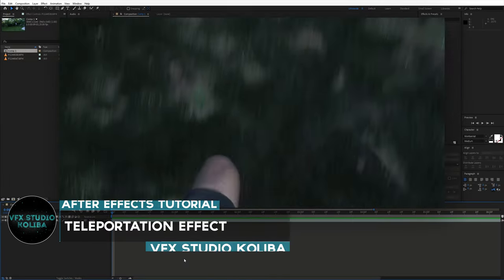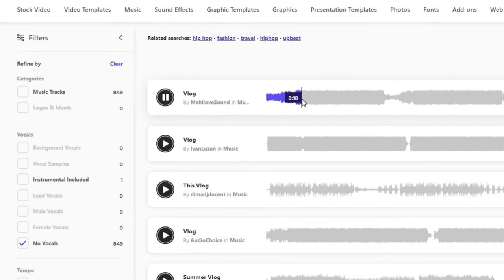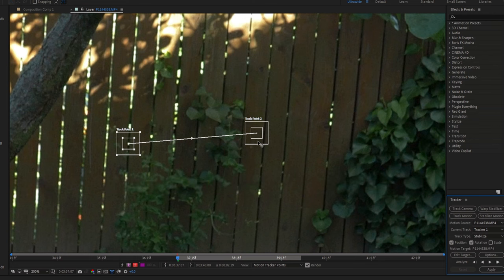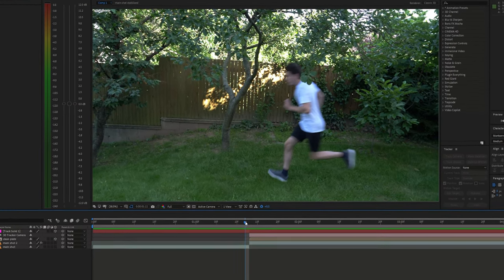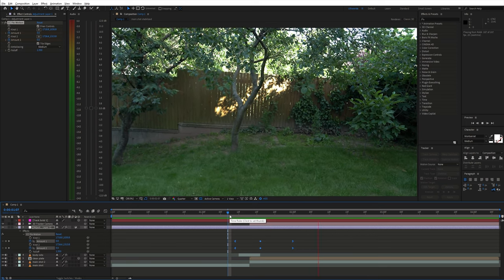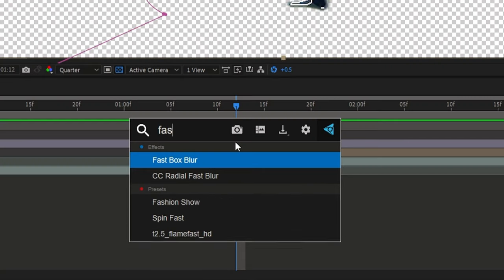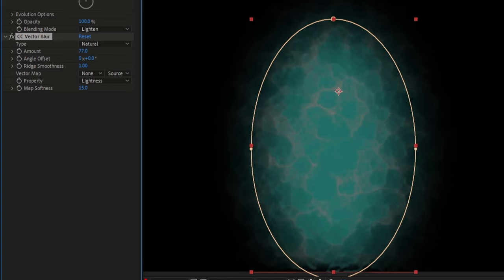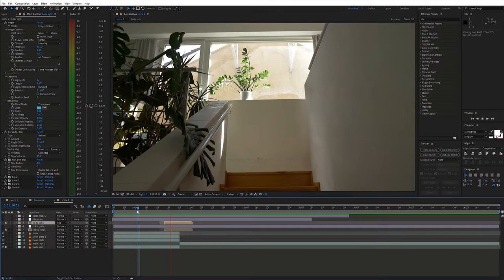How to Create 3D TELEPORT EFFECT - After Effects VFX Tutorial (No Plugins)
▶In this tutorial, I will show you how to Create Advanced Teleportation Effect in Adobe After Effects. Learn how to make 3D Teleportation Effect with advanced effects and editing tricks.

0:00 - Intro
0:27 - Original Shots
1:50 - 1st Scene
2:28 - Stabilizing Clean Plate
2:59 - Hiding the Cut (3D Camera Tracking)
3:50 - Rotoscoping
4:22 - Adding Distortion
5:27 - Masking Body Parts
5:52 - Adding Light & Glowing Lines
7:01 - Portal Structure
7:48 - Final Touches & Color Grading
8:30 - 2nd Scene
8:58 - Outro